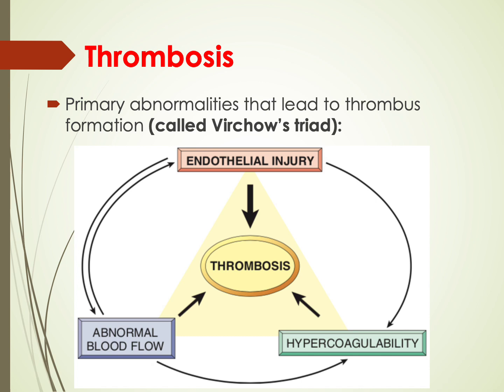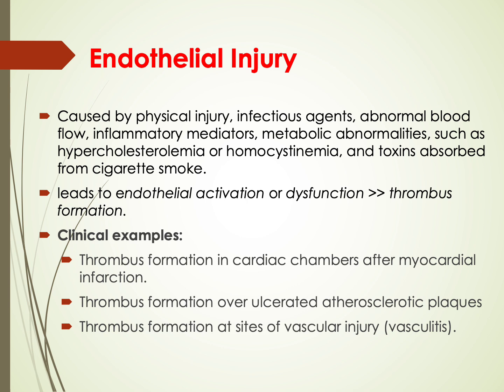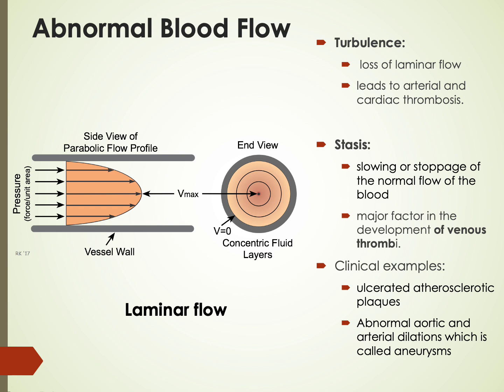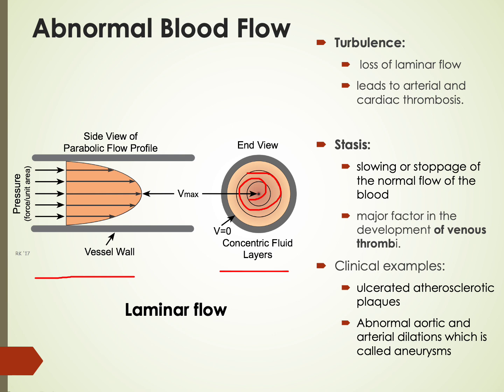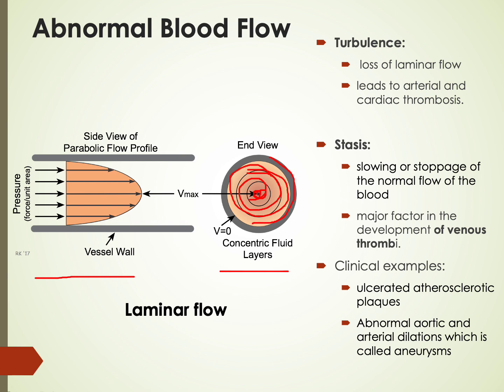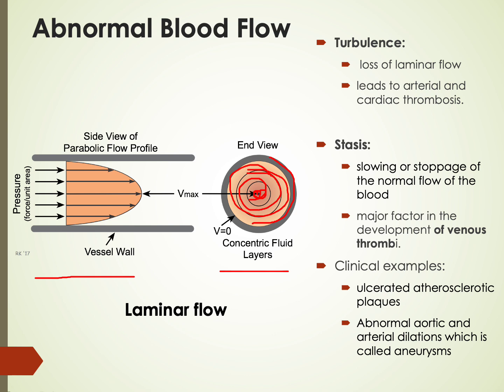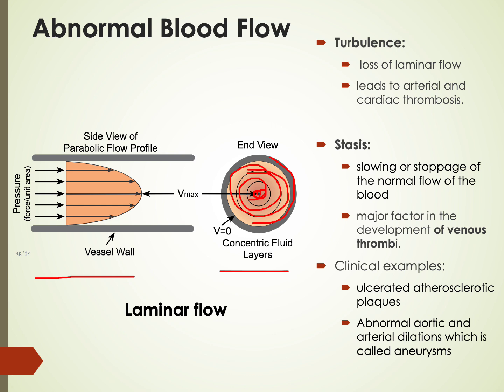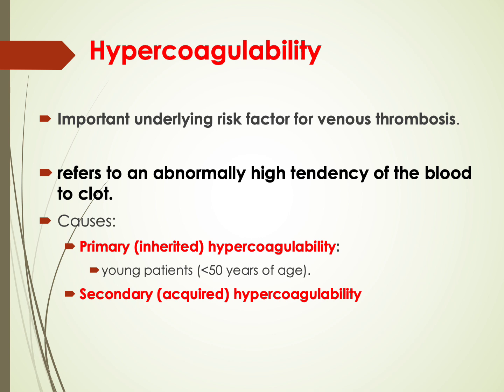causes of thrombosis